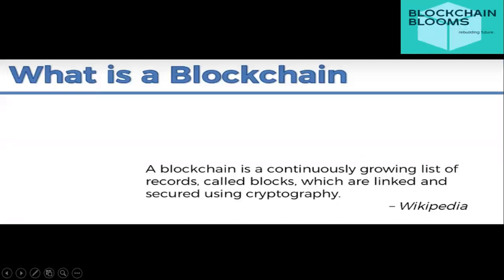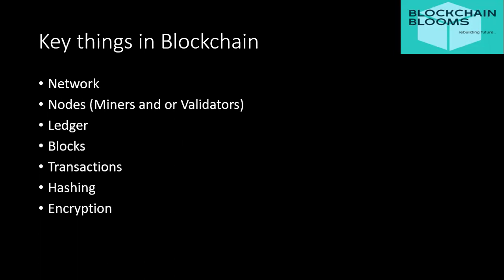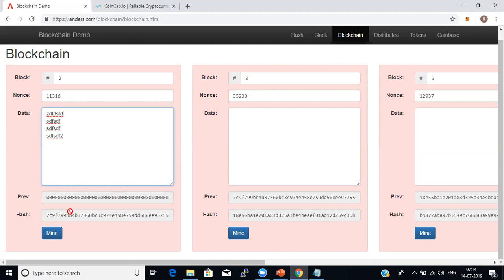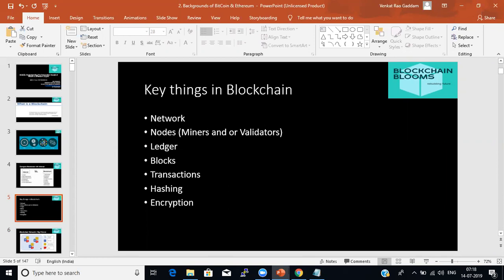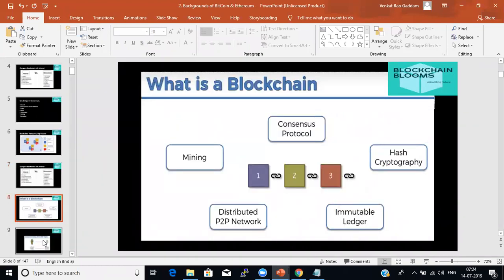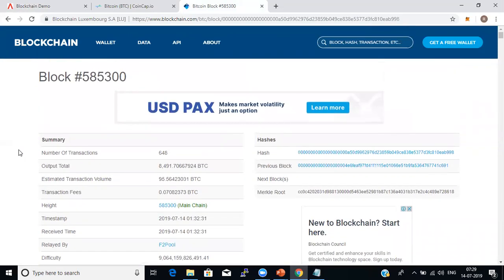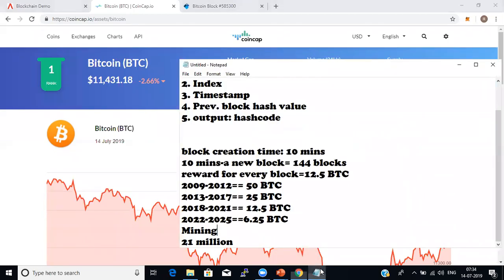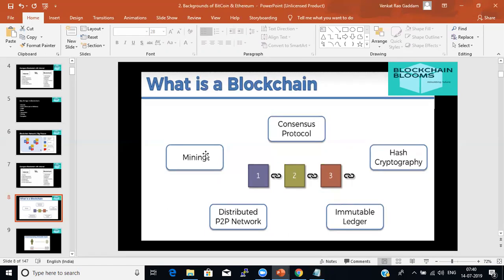2.1.BCB-Bitcoin & Ethereum Transaction Model-1 (2019-07-14)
Bitcoin Transaction Model-1